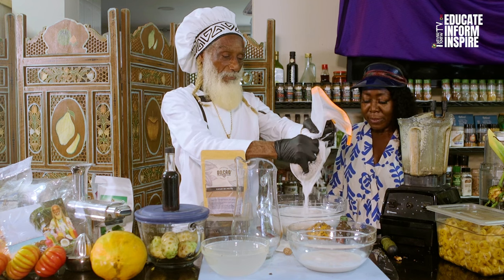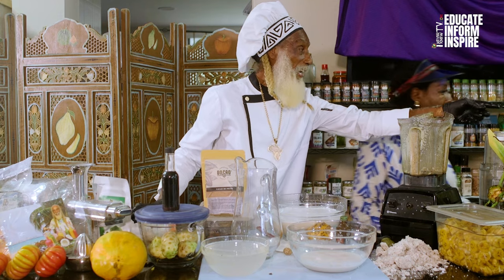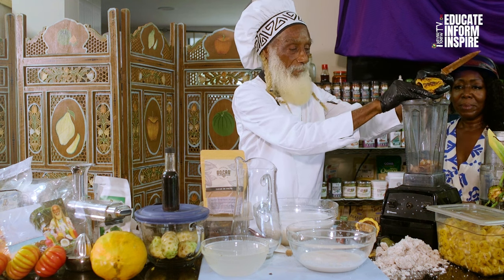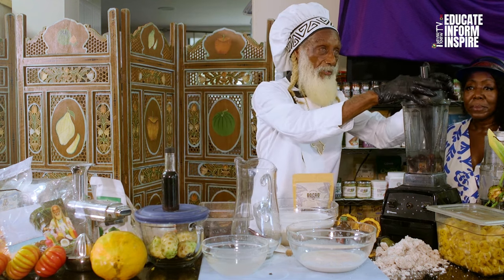Dr. Aris LaTham Shows Us How To Make A Healthy And Tasty 'Chocolate Milk' Only Using Fruits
Watch the Father of gourmet ethical raw food cuisine, Dr. Aris LaTham make a tasty and healthy 'Cacoa Coconut Milk' at his Sunfired Retreat in Rio Pier, Panama.

Please click link below to learn more about Dr. Aris LaTham and hid Sunfired Retreats:

➡️ Tune into 'I NEVER KNEW 📻'
🇲🇱Roots, Rock, Reggae Music🇲🇱
Hosted By : Jr of 'I Never Knew Tv'
Sunday 9 -11 AM EST
Wednesday 8- 10 AM EST
Thursday 10- Noon AM EST